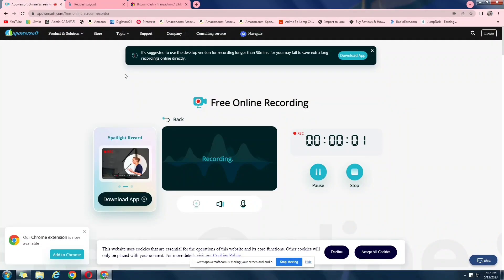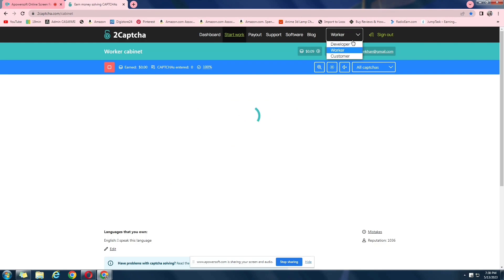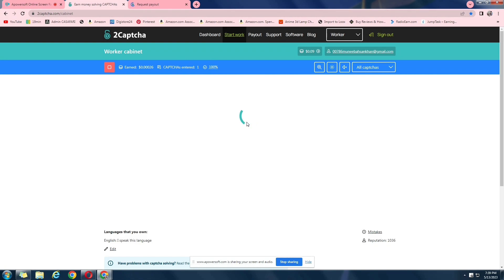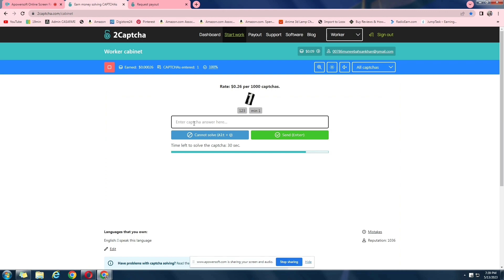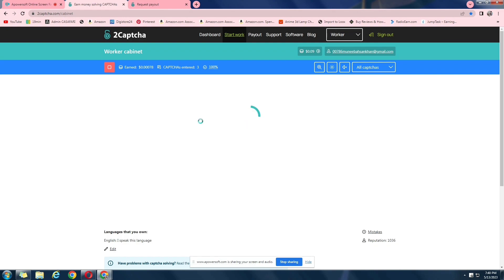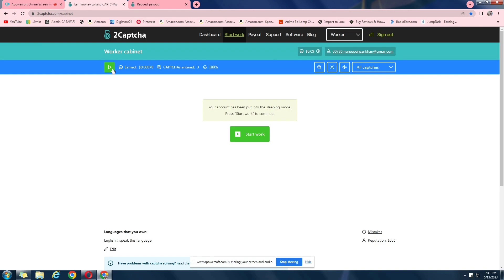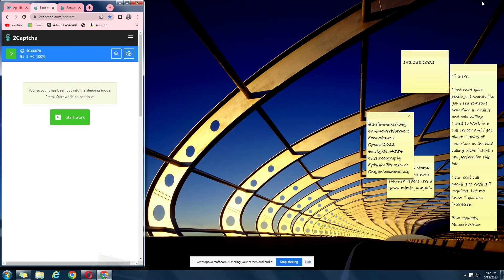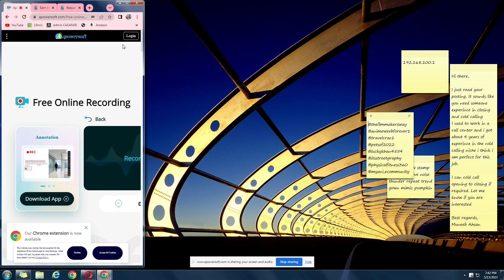I Tried Typing Captcha Solving for Money-2Captcha.com Full Review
In this video, I try making money with captcha solving on the websites, 2Captcha with withdrawal proof
2 captcha sign up

Earn BIG Money Typing Captcha? Truth Revealed (7 REALISTIC Methods)
Can You Earn Money by Solving Captcha? (True Earning Potential Revealed)
Digiwards Review – Best Captcha App to Earn Money? (Untold Truth)
How I Made $216 By Typing CAPTCHAS Online! (How To Make Money Online FAST!)